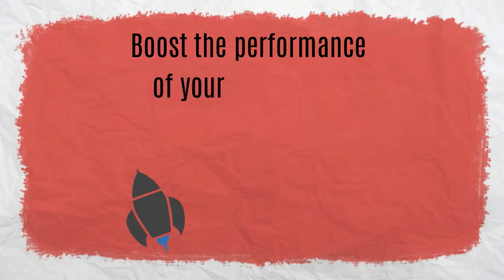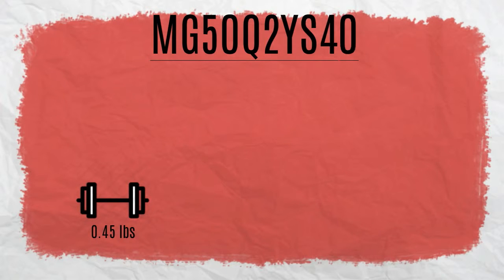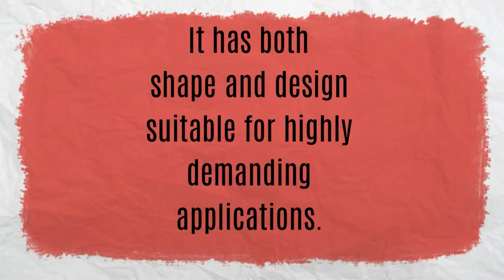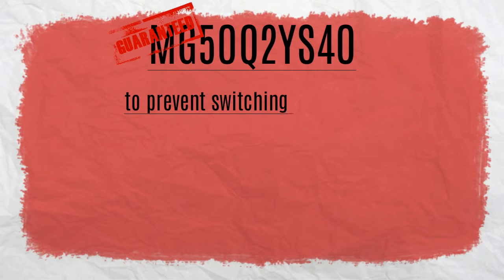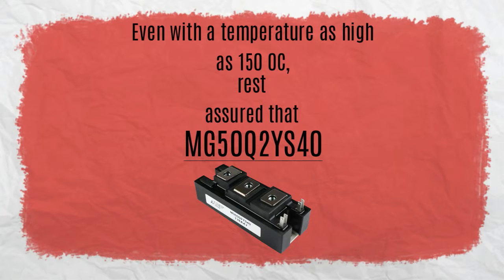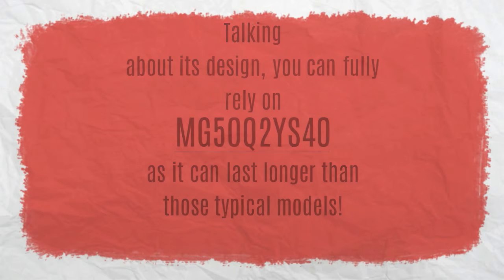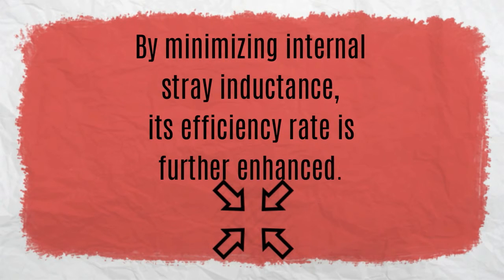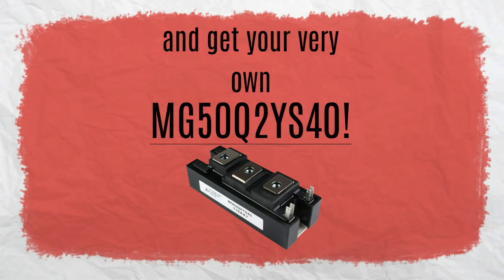MG50Q2YS40 Toshiba IGBT Power Module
It’s time to upgrade your high speed switching applications! and get your very own MG50Q2YS40!

Boost the performance of your high speed switching applications with Toshiba IGBT power module MG50Q2YS40! It has unique and exceptional features that make it an advanced power module. Weighing at 0.45 lbs., MG50Q2YS40 has a collector emitter voltage of 1200 and a collector current of 50 amperes. It has both shape and design suitable for highly demanding applications.

MG50Q2YS40 aims for high efficiency, reliability and cost-effectiveness.

With a very low reverse recovery time, MG50Q2YS40 is guaranteed to prevent switching responses. High temperature is also not a problem with this device! Even with a temperature as high as 150 0C, rest assured that MG50Q2YS40 will still remain intact because of its excellent module construction. Talking about its design, you can fully rely on MG50Q2YS40 as it can last longer than those typical models!

Toshiba MG50Q2YS40 has over current limiting function that’s three times better than the usual rated current. By minimizing internal stray inductance, its efficiency rate is further enhanced. With amazing performance and high reliability, you’re ensured of your worthy investment!